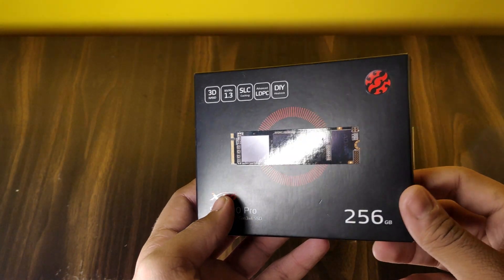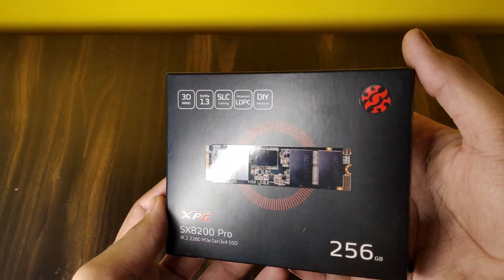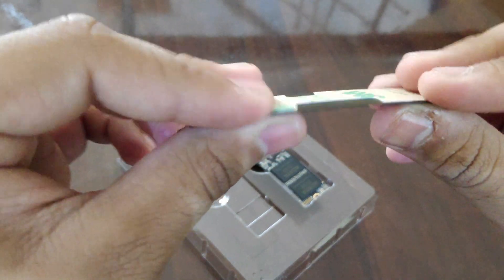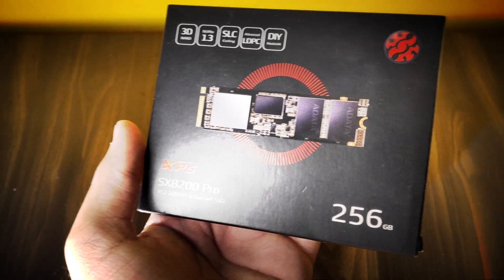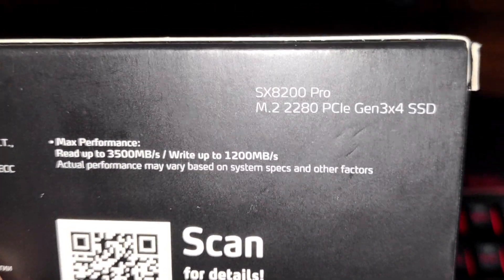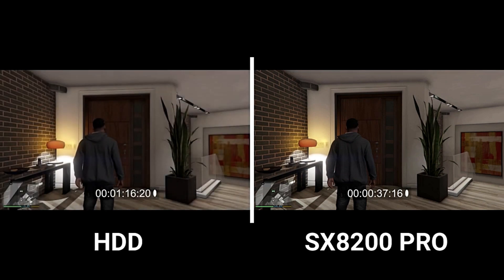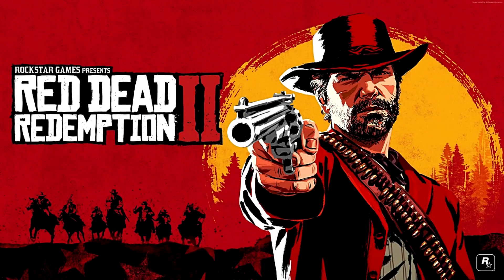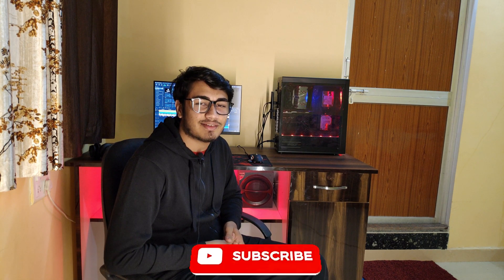Fastest Gen3 SSD Which You Can Buy Under BUDGET | XPG SX8200 PRO | Review & Performance Test (256GB)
Hey Peeps what's up,
In Today's video I Reviewed Fastest Gen 3 x4 NVMe SSD Which You can Buy under a Budget.

Timestamps:
1) 0:00 Information
2) 0:33 Intro
3) 0:43 Cinematics
4) 1:18 Details About SX8200 Pro
5) 2:15 Unboxing & Installation
6) 3:40 Here Comes The Twist
7) 4:34 Talking About It's performance
8) 4:50 Windows Boot And Shutdown Time
9) 5:10 Time It takes To Install Windows
10) 5:18 How Much Free Space Will You Get In a Blank SSD
11) 5:28 Let's Talk About It's Temperatures
12) 6:20 Games Boot Time SSD vs HDD
13) 6:25 GTA V Loading Time
14) 8:00 Red Dead Redemption 2 Loading Time
15) 8:39 Rise Of The Tomb Raider Loading Time
16) 8:54 Watch Dogs 2 Loading Time
17) 9:20 Final Conclusion
18) 9:30 That's It Guys

For Amazing Deals on PC Parts, PC Components & Accessories Join Our Supreme Gamers Community Facebook Group

If you Liked the Video, Please hit the Like Button because it Motivates me to make more such videos  for you people as well as comment down any thing you wanna ask and also Don't Forget to SUBSCRIBE my channel as it takes lot of Hard work to make videos.